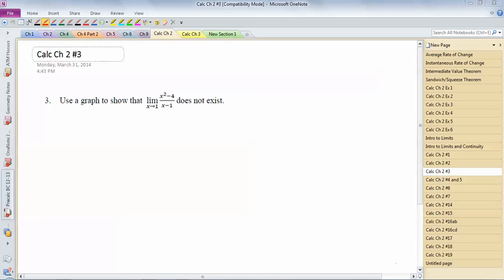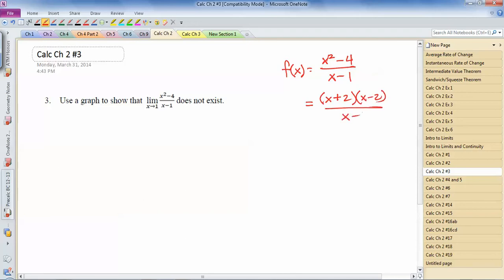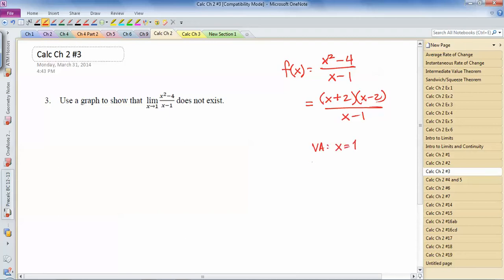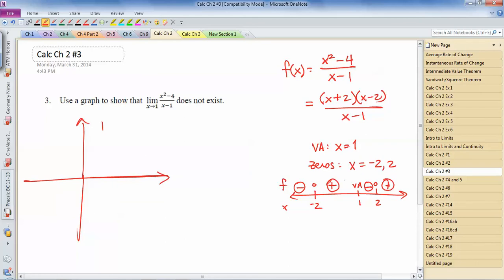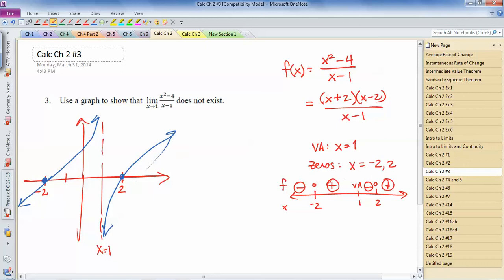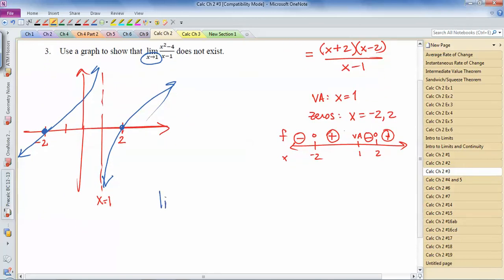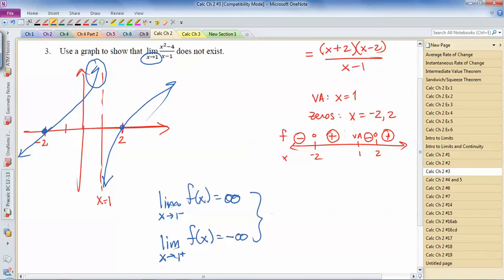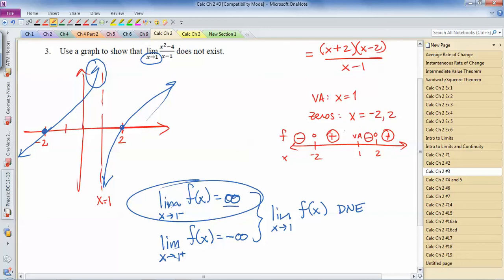Calc Ch 2 #3